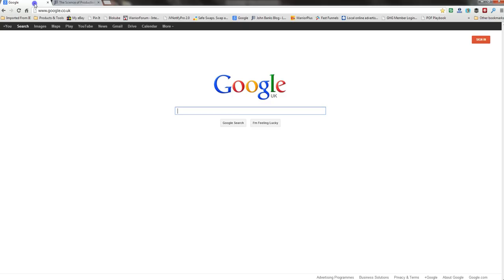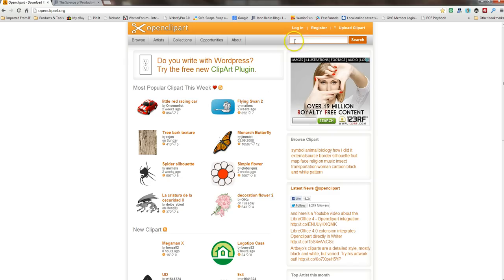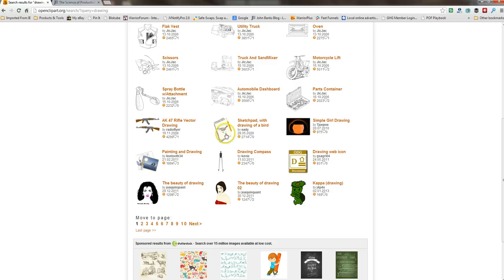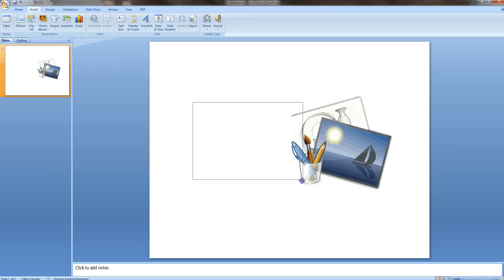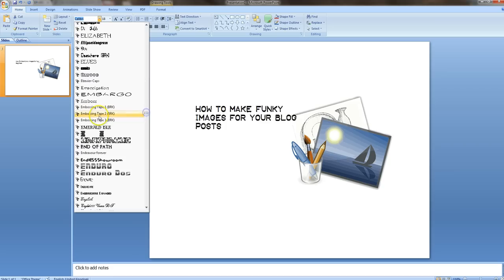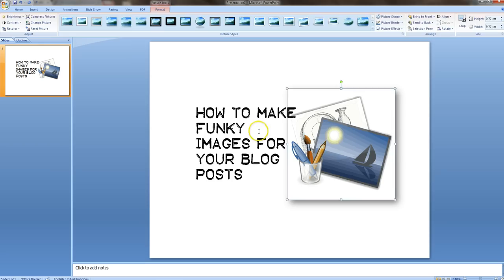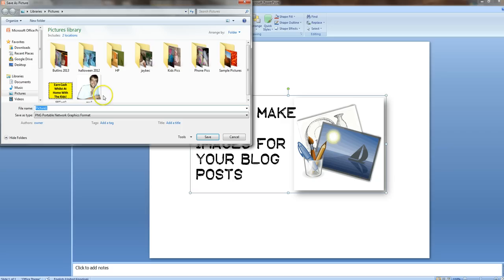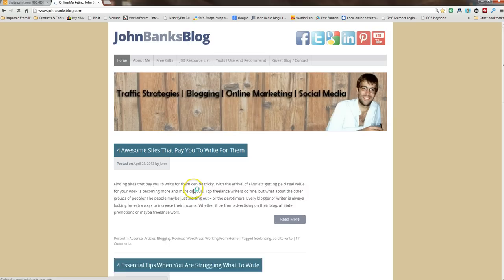How To Make Images For Posts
Make Free Title Images For Your Blog Posts